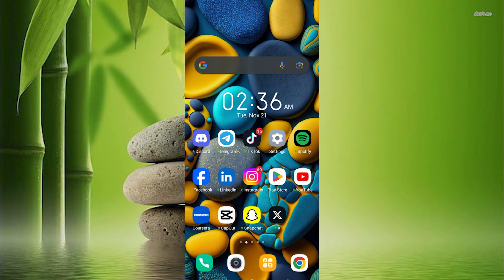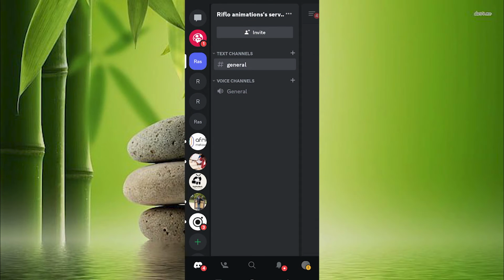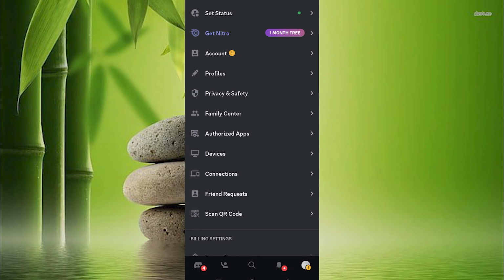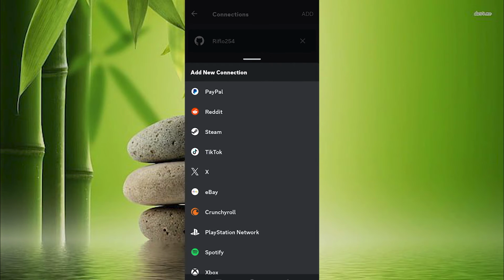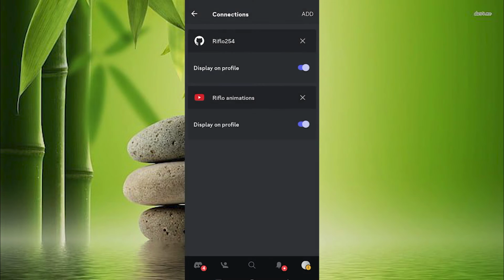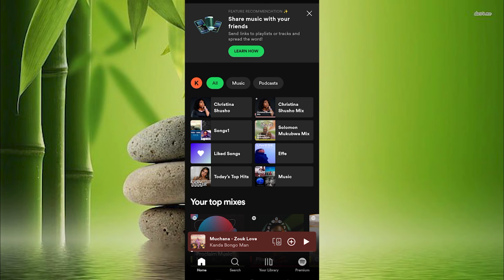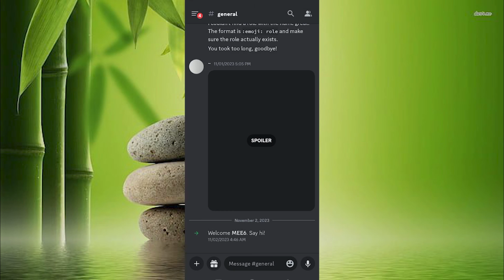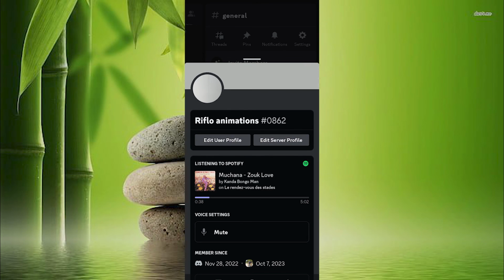How To Join Spotify Listening Party Discord (2025) - Easy Fix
Struggling to sync music sessions with friends on Discord?
This video shows how to join Spotify listening party Discord servers effortlessly so you never miss a beat together.

Misconfigured integrations or missing permissions often block access to group listening, affecting streamers, gamers, and music lovers. Learn to join a Spotify listening party on Discord, connect Spotify to Discord for listening, and start Discord Spotify sessions smoothly.

➤ join Spotify listening party Discord server on desktop
➤ how to join a Spotify group session in Discord
➤ connect Spotify account to Discord mobile
➤ join a Discord music party with Spotify integration
➤ enter Spotify listening party invite link on Discord
➤ join Spotify listening session in Discord channel
➤ access Spotify listening party Discord iOS
➤ participate in Spotify listening party on Discord Android

Applies to: Discord on Windows, macOS, Android, and iOS with Spotify integration.